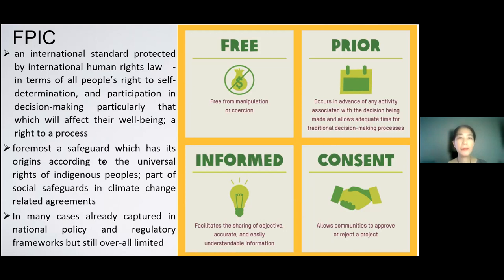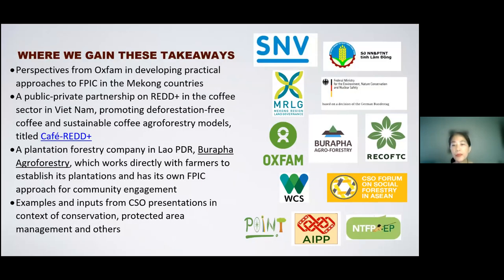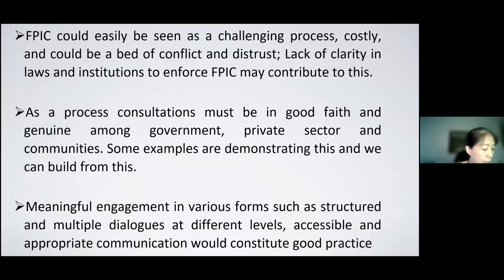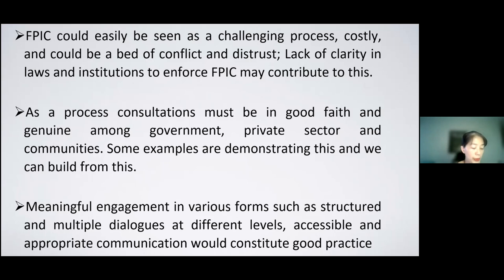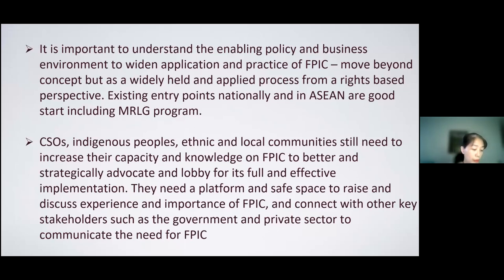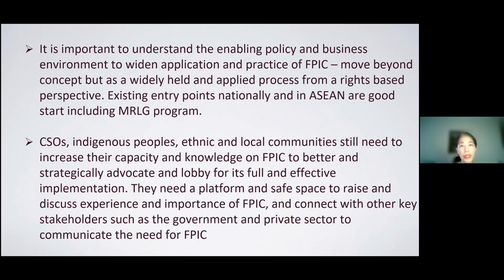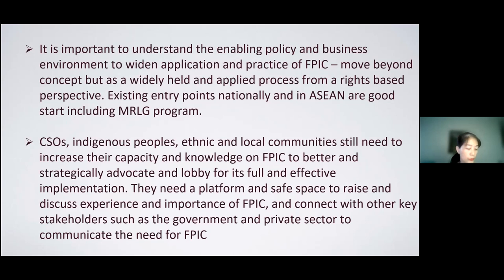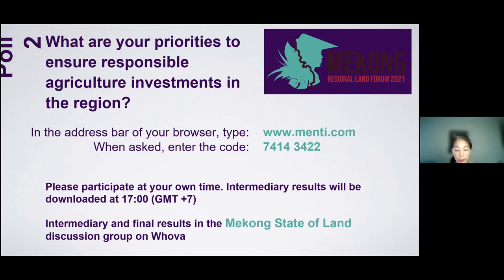Session 3: Key takeaways and plans for further actions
Session 3 of the 3rd Mekong Regional Land Forum focused on Demystifying FPIC and tools to support development, avoid conflict and respect community rights. These are key takeaways and plans for further action emerging from the session presented by Femy Pinto from NTFP-EP.